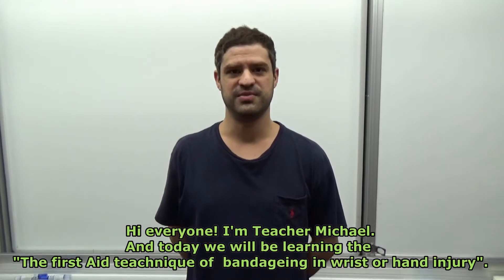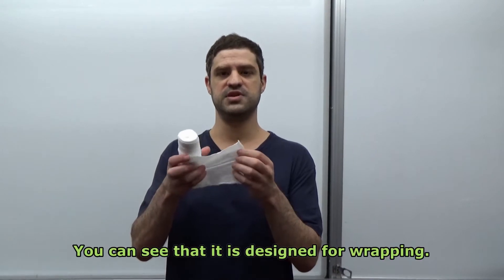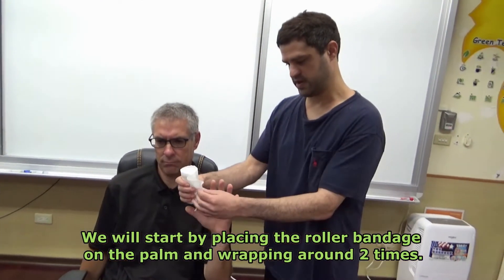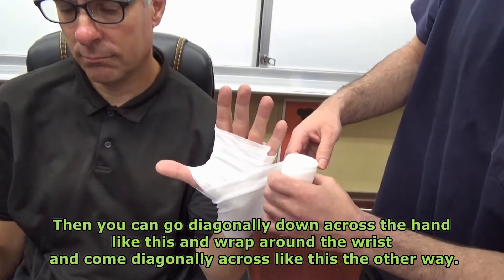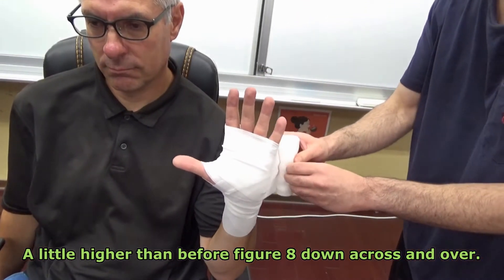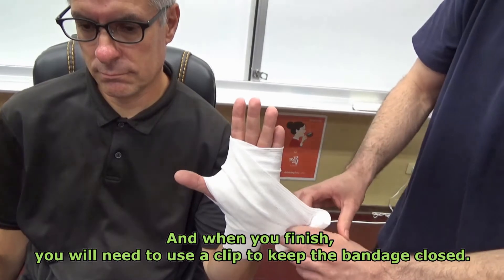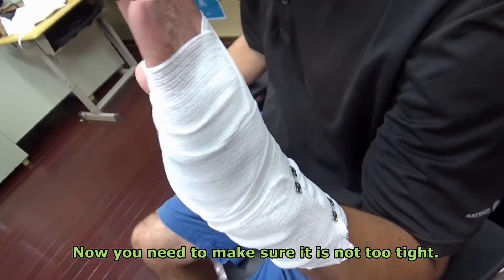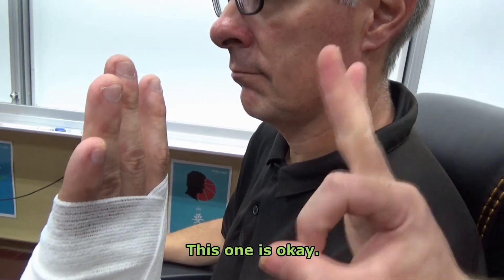KEW Channel 2021 Episode 51 醫療照護系列 How to apply a sling to a broken hand 手部包紮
當我們在戶外玩樂或是露營時，
不小心弄傷了手該怎麼辦呢?
讓Michael老師教你如何簡單包紮受傷的手部。